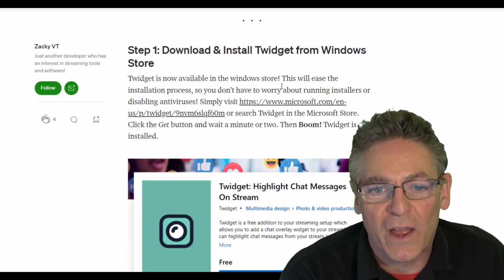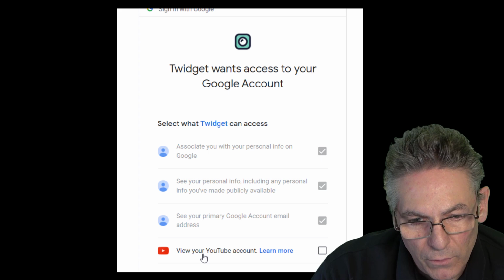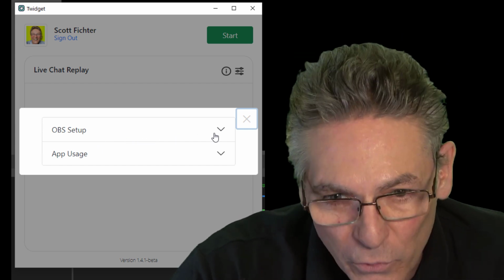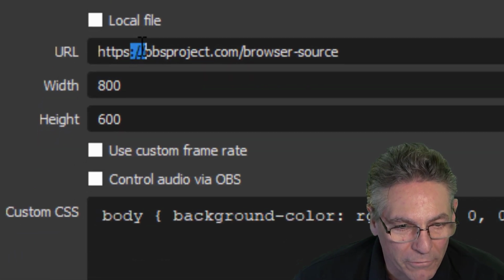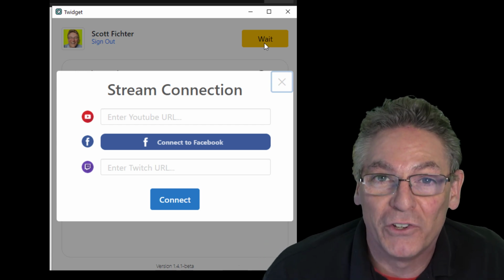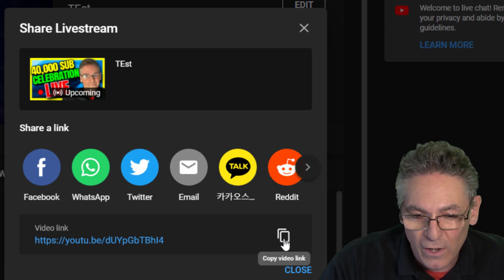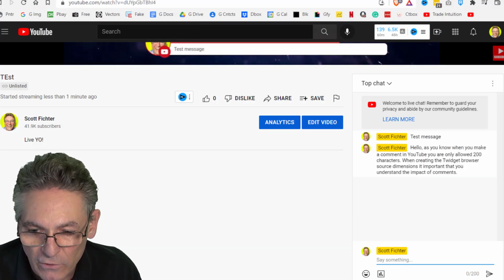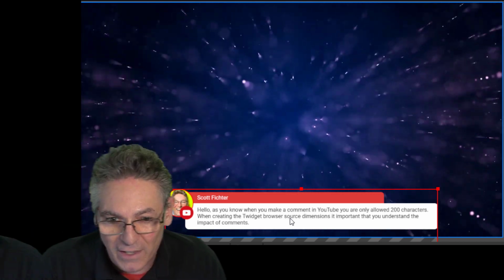Chat Overlay for OBS - Increase Live Stream Comments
If you're looking for a chat overlay system for OBS Studio that highlights comments so you can answer them one by one you have found the right video. This tutorial is about a fantastic program called Twidget that gives you the power to select a comment and make it a lower third.

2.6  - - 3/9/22